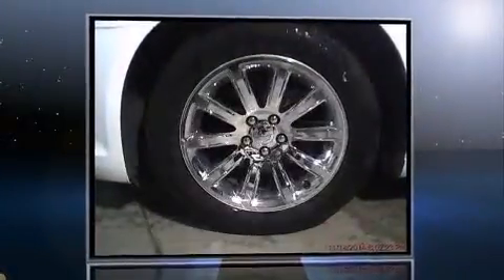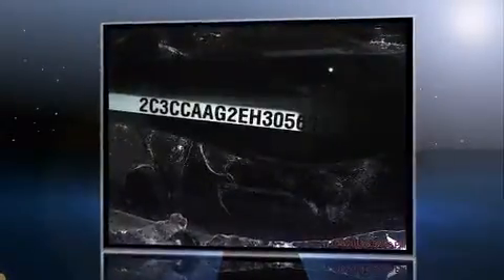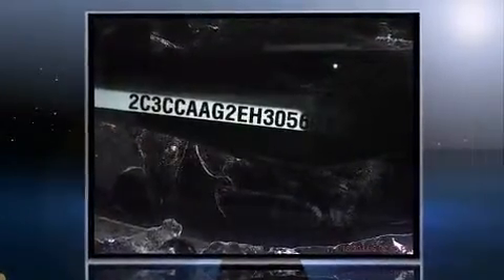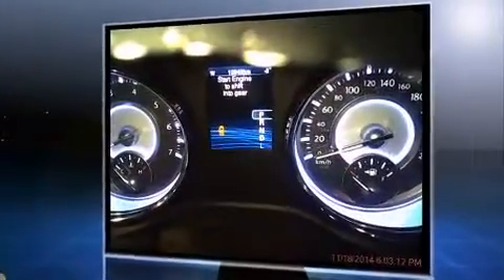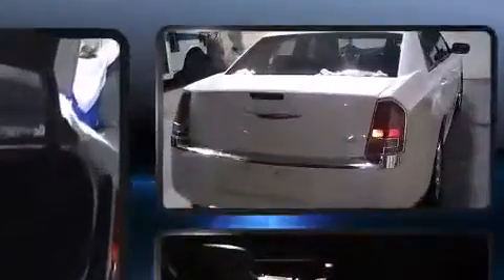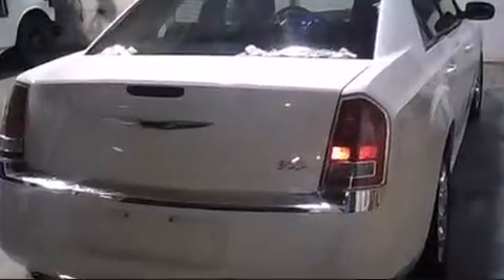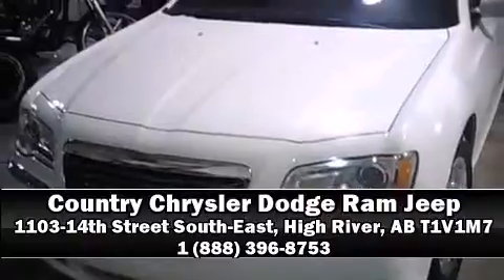2014 Chrysler 300 Touring in High River, AB T1V1M7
Treat yourself to a test drive in the 2014 Chrysler 300. This 4 door, 5 passenger sedan still has less than 25,000 kilometers! It features an automatic transmission, rear-wheel drive, and a refined 6 cylinder engine. Top features include front fog lights, front and rear reading lights, 1-touch window functionality, an automatic dimming rear-view mirror, front bucket seats, telescoping steering wheel, heated door mirrors, and power windows. Premium sound drives 6 speakers, providing you and your passengers a sensational audio experience. Chrysler also prioritized safety and security by including: dual front impact airbags, head curtain airbags, traction control, brake assist, anti-whiplash front head restraints, a panic alarm, and 4 wheel disc brakes with ABS. This car was designed with safety in mind, allowing you to drive with even greater assurance. Our sales reps are extremely helpful & knowledgeable. They'll work with you to find the right vehicle at a price you can afford. Please don't hesitate to give us a call.